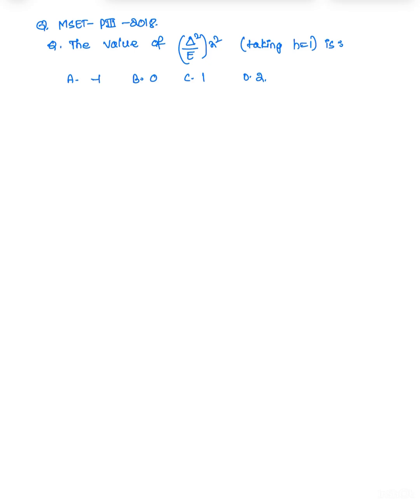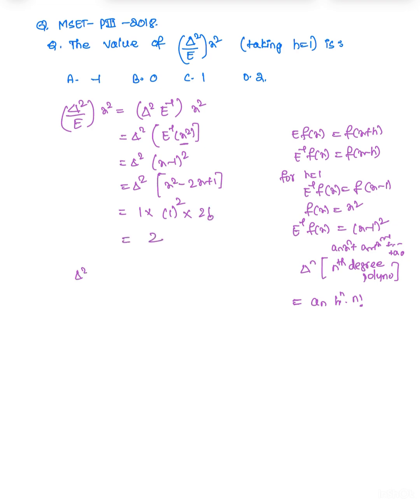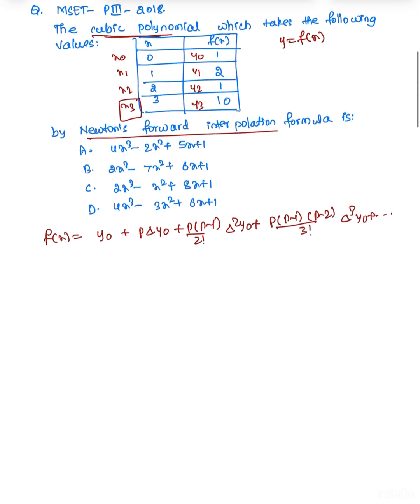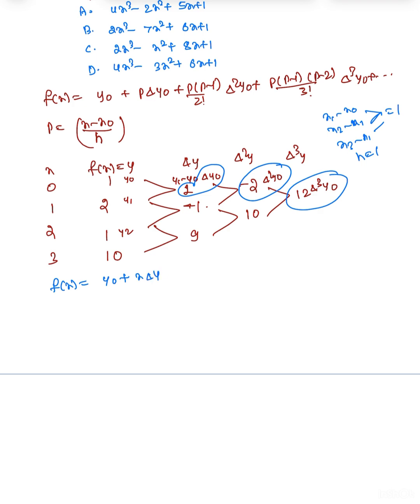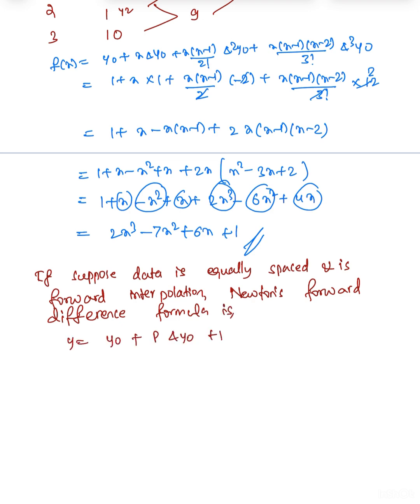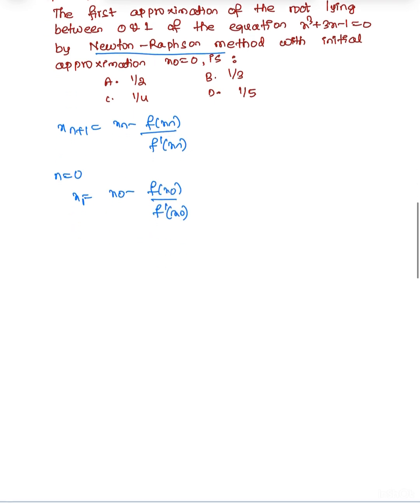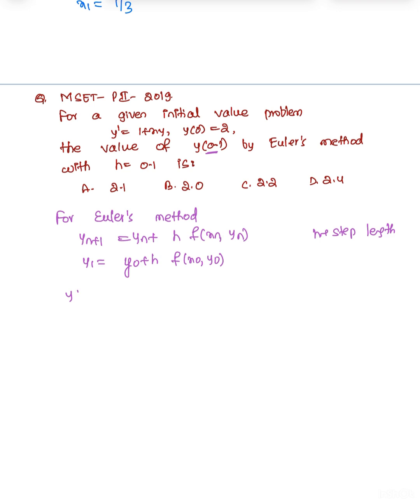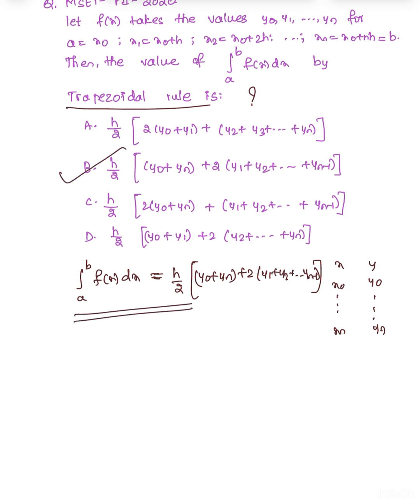PYQ || MSET-2018, 2019 & 2020 || Mathematics Sciences || Numerical Analysis-38